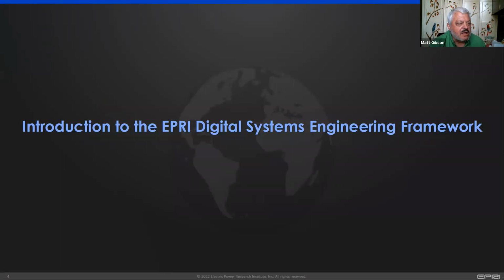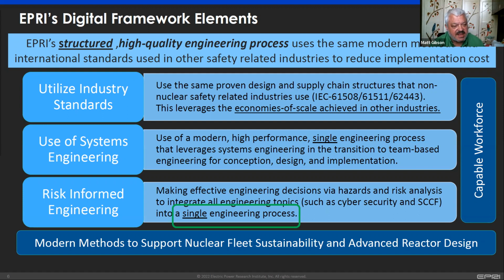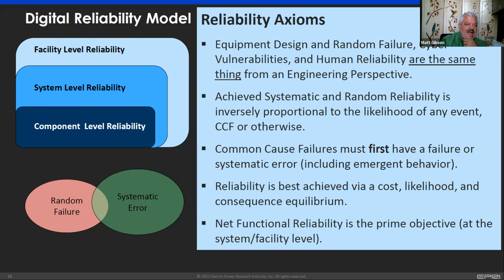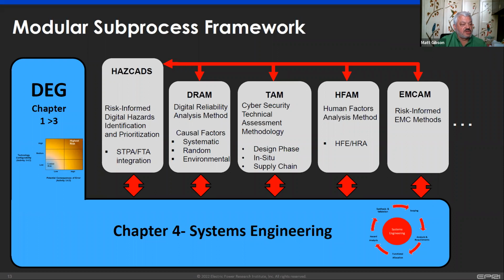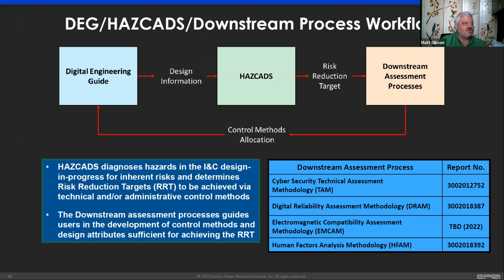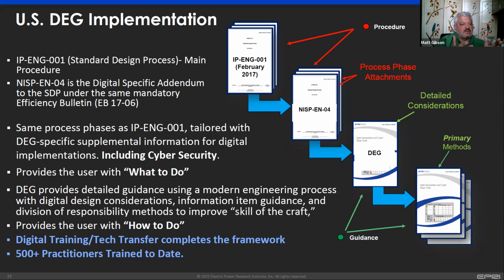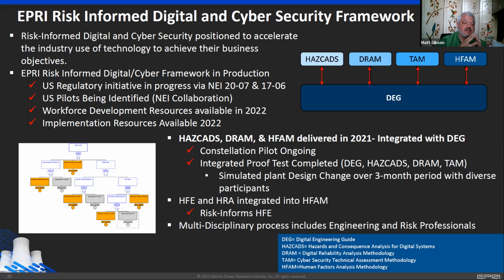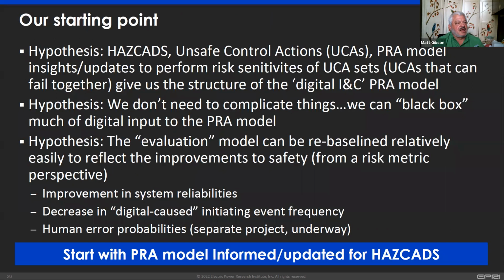RIBP I&C Design: A Modern and Integrated Approach by M. Gibson with EPRI on 6/24/22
This video is a presentation of the American Nuclear Society’s Risk-informed, Performance-based Principles and Policy Committee (RP3C) Community of Practice held June 24, 2022.